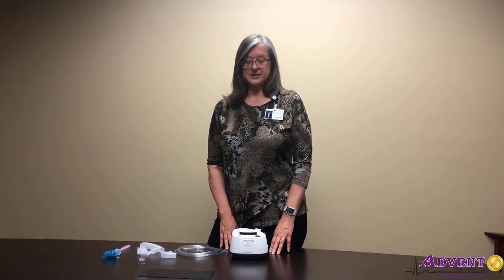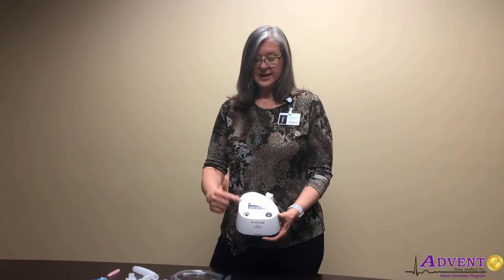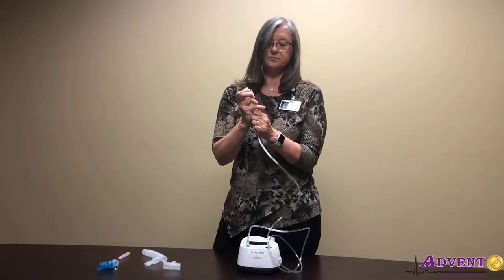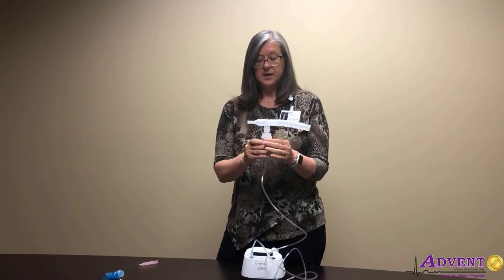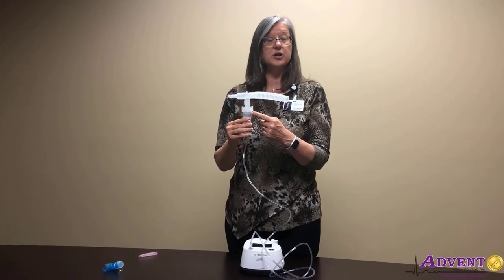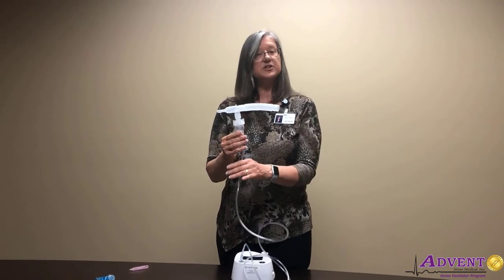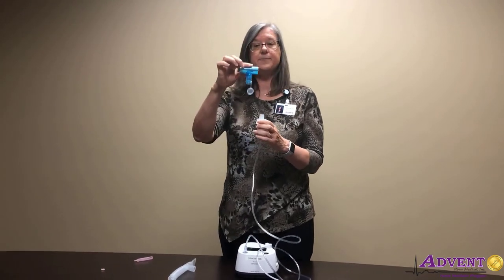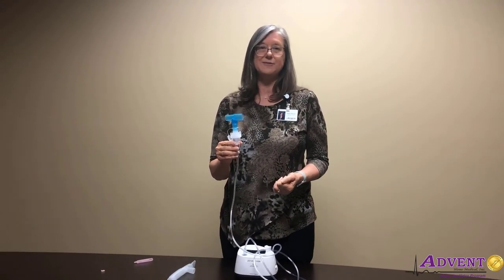How to: Respironics InnoSpire Elegance Nebulizer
Instructional video for the use of Respironics' InnoSpire Elegance Nebulizer machine Presented by Advent Home Medical